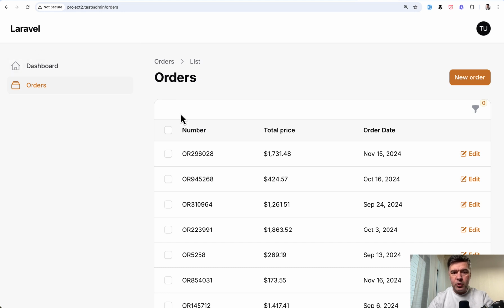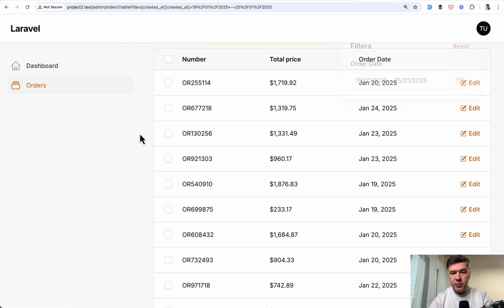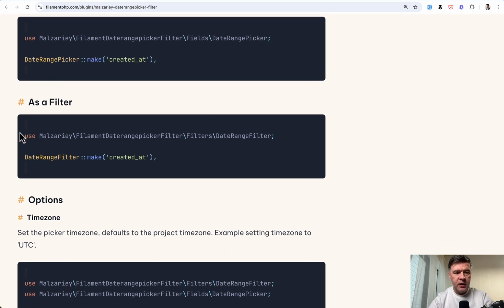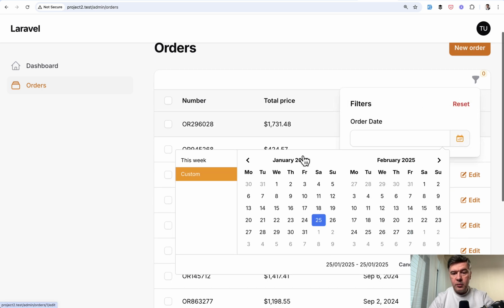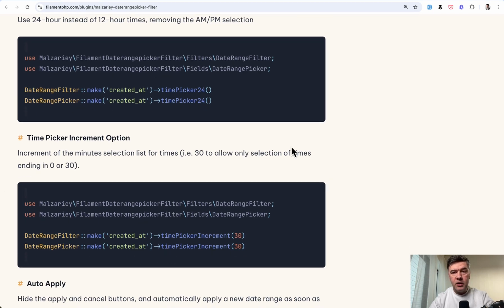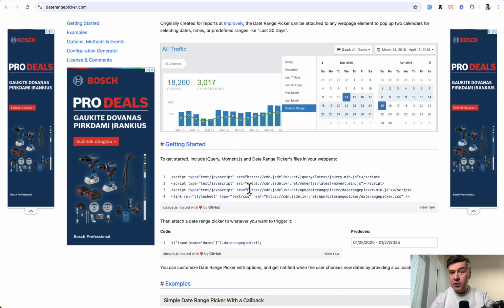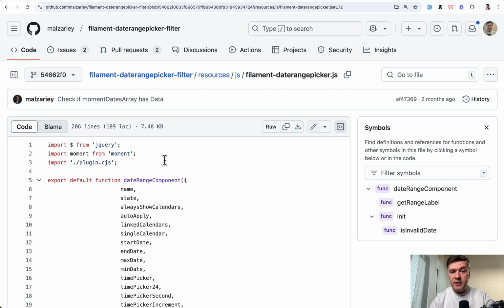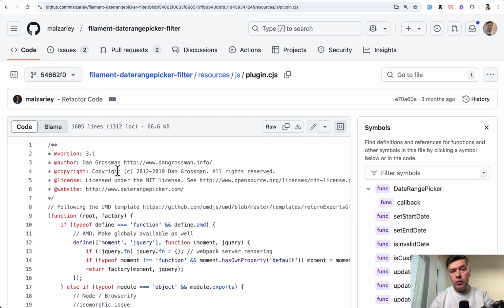Filament Plugin: Date Range Filter Picker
A quick demo of a very useful Filament plugin which is actually a wrapper of an old jQuery library.